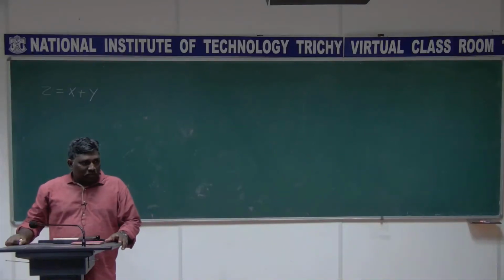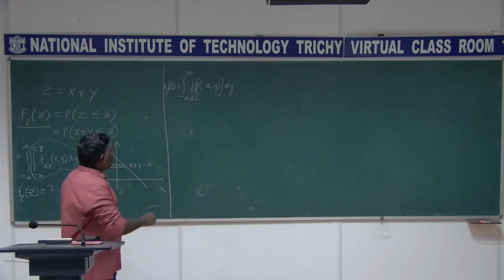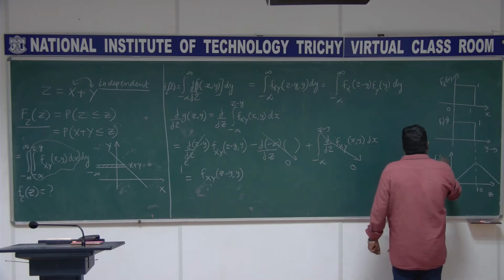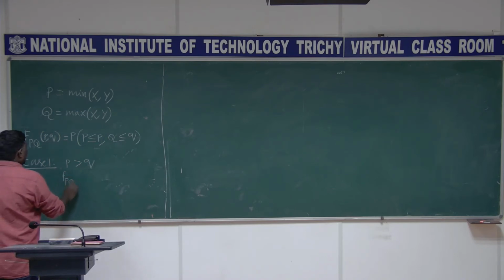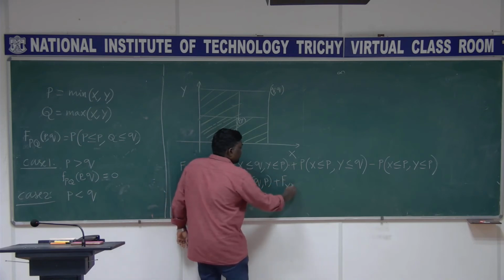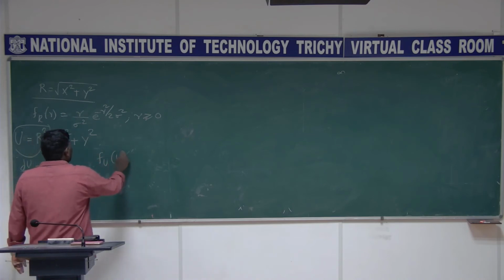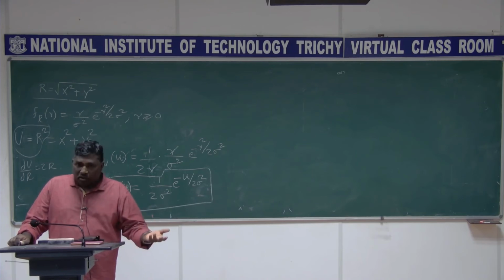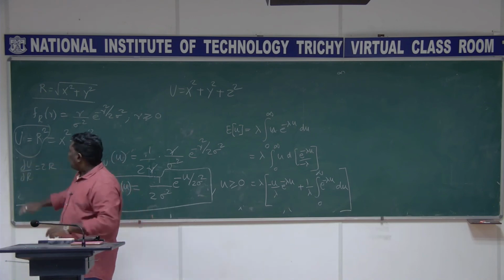Transform_of_RV3